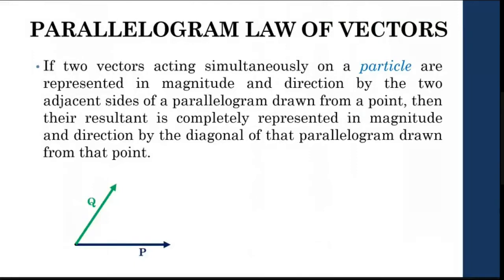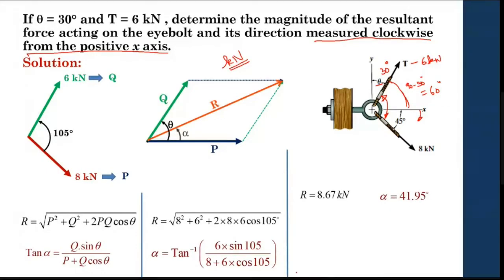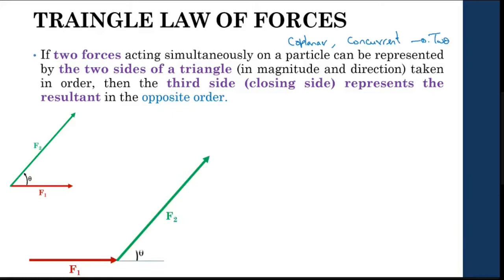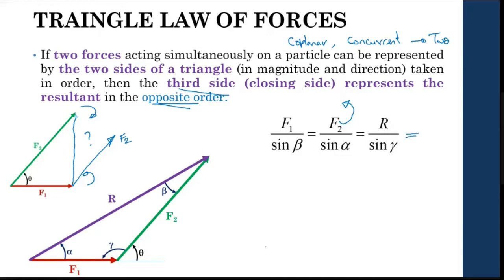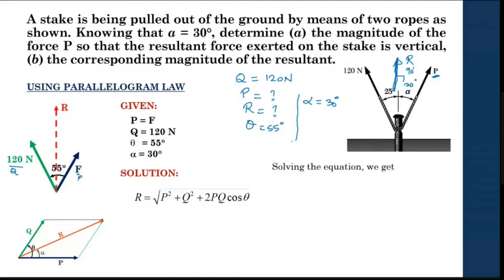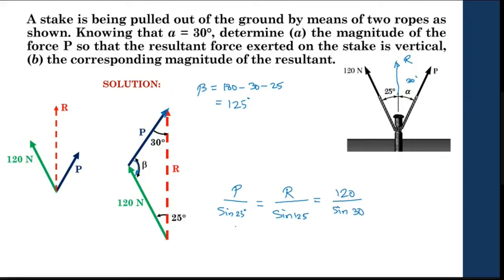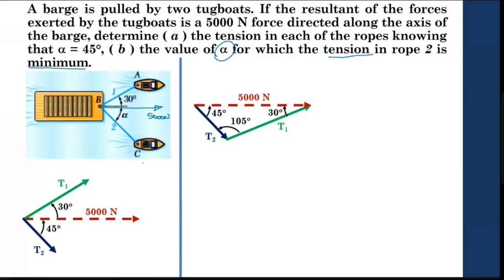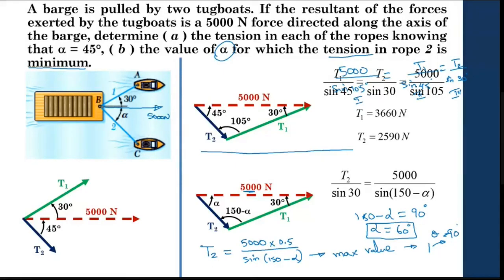EM_U1_Session 2_ Problems in Parallelogram of Forces & Triangular law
00:00 Introduction to Parallelogram law
01:00 Problem in Parallelogram law
08:52 Triangular law of forces
14:06 Problem in Triangular law of forces
24:05 Problem relating usage of triangular and parallelogram laws